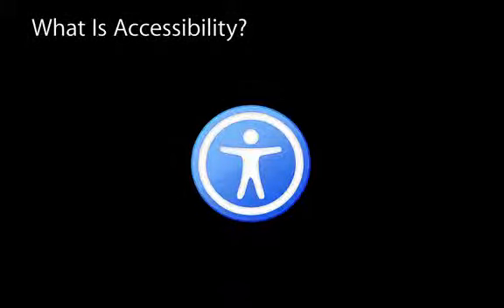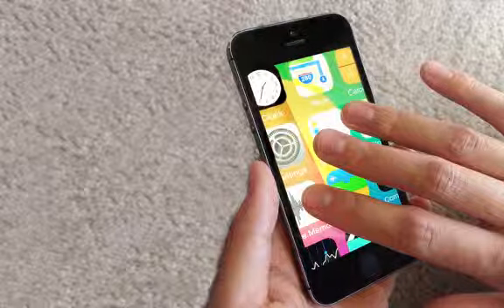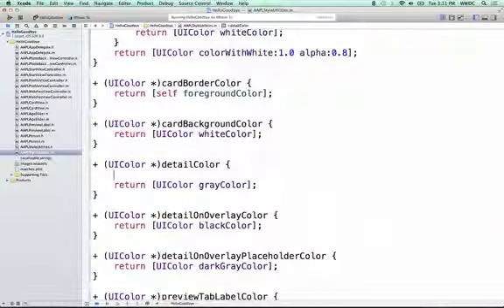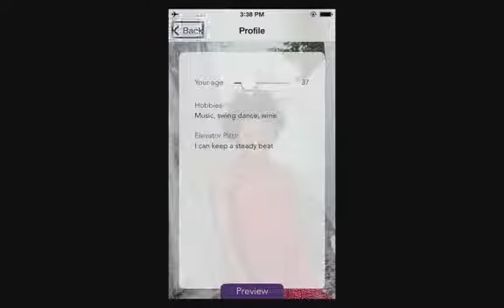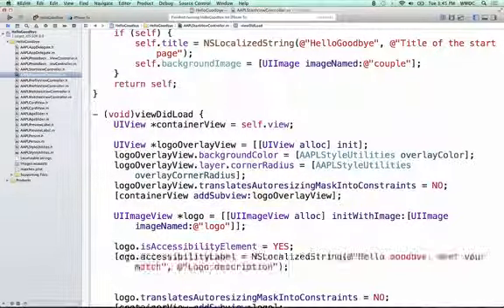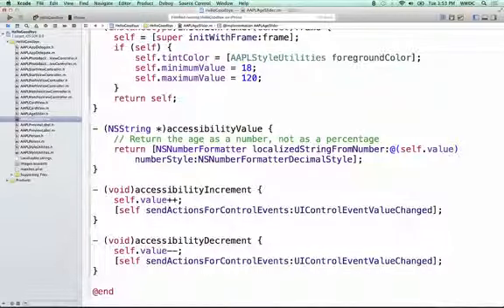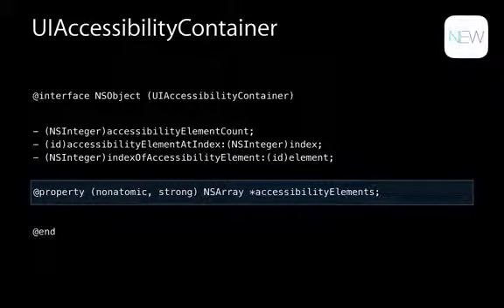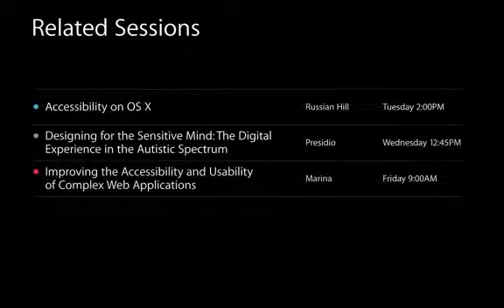210 sd accessibility on ios